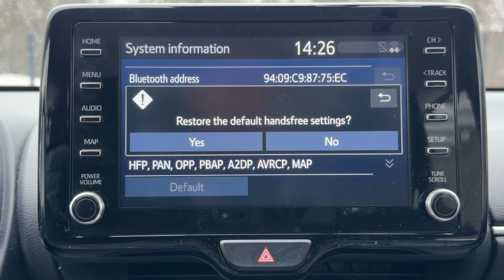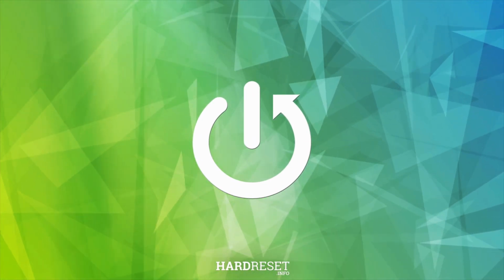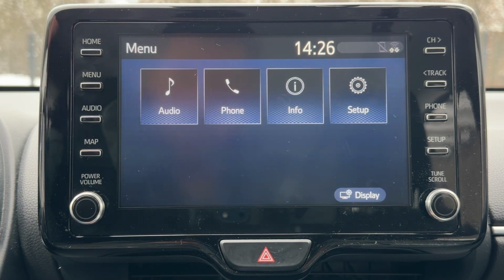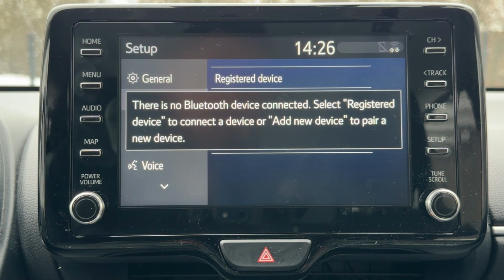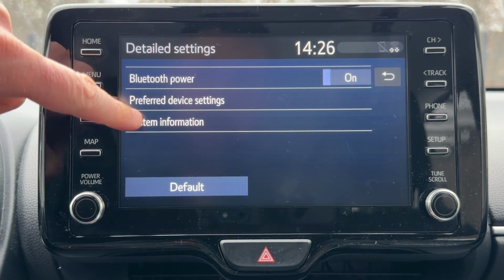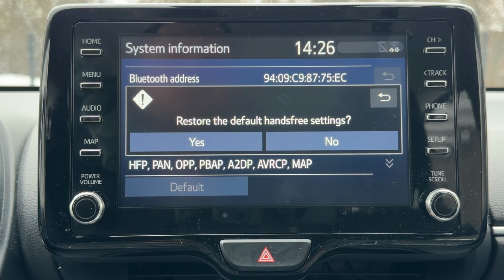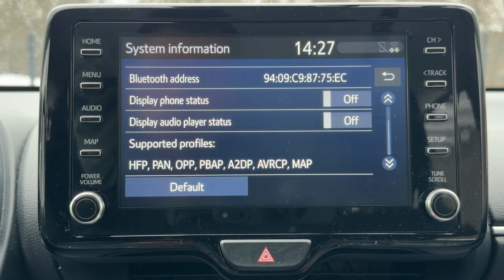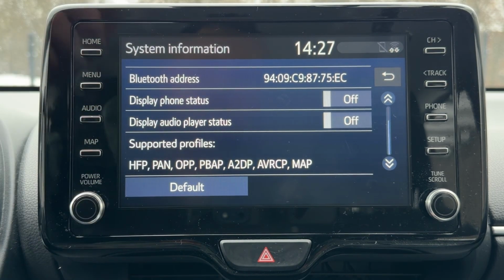How to Restore Default Handsfree Settings in Toyota Yaris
In this short video you will learn how to restore the default hands‑free settings on a Toyota Yaris. If your Bluetooth pairing, call audio, or hands‑free options are not working correctly or you want to return everything to factory defaults, this step‑by‑step walkthrough shows the exact menu path to reset the system. We cover the Home screen navigation, where to find Bluetooth and Detailed Settings, and how to confirm the Default (factory) reset so your phone and car can pair cleanly again. This applies to Toyota Yaris models with the standard Toyota infotainment hands‑free menu.

How to restore default hands-free settings on Toyota Yaris?
How to reset Bluetooth hands-free on Toyota Yaris?
Where is the Default hands-free option in Toyota Yaris menu?

0:00 Intro and goal of the video
0:05 Open the Home screen and press Menu
0:12 Choose Setup → Bluetooth
0:20 Wait for menu, select Detailed Settings
0:30 Go to System → Information → Default
0:38 Tap Yes to confirm and reset hands-free settings
0:52 Done — tips and closing